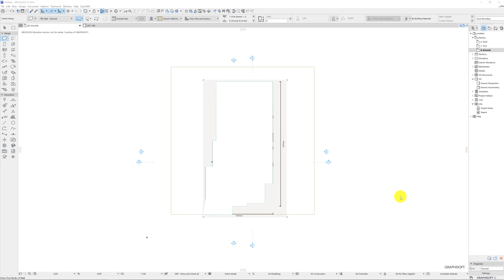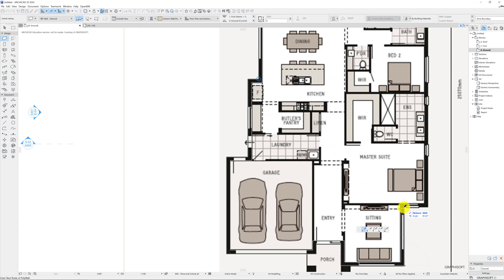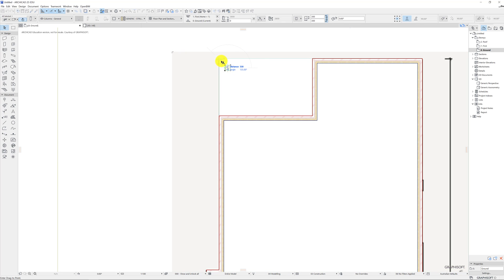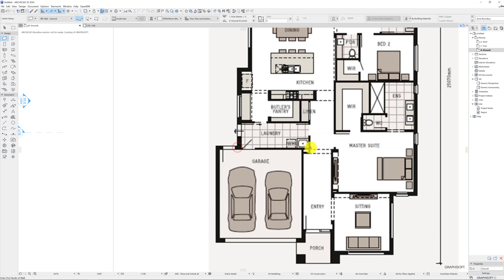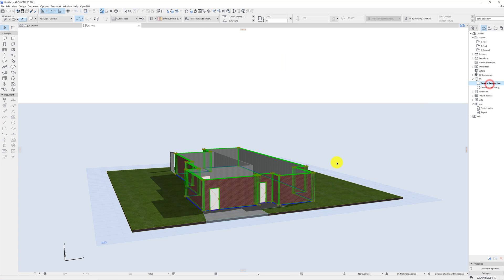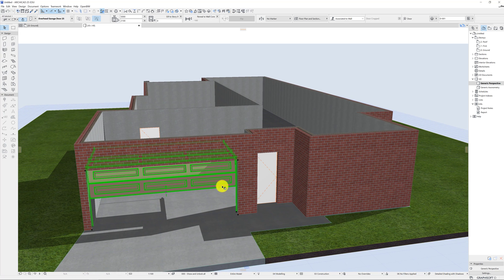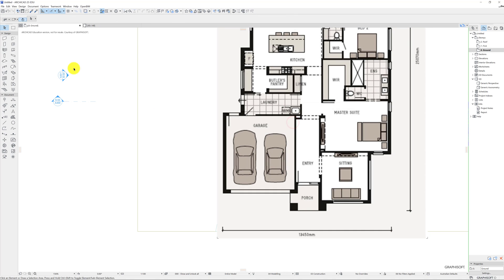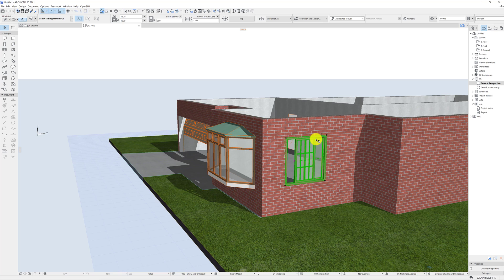ArchiCAD 25 #2- Walls, Doors & Windows [4k]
ArchiCAD 25 - In this video I show you how to:
Draw internal & external walls;
How to add doors & customise your house;
How to add windows & customise your house